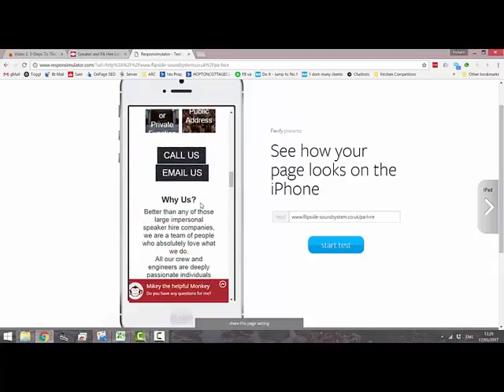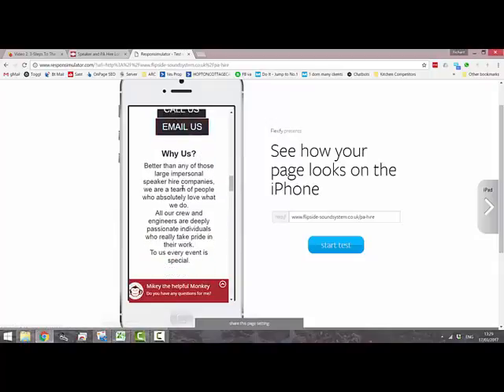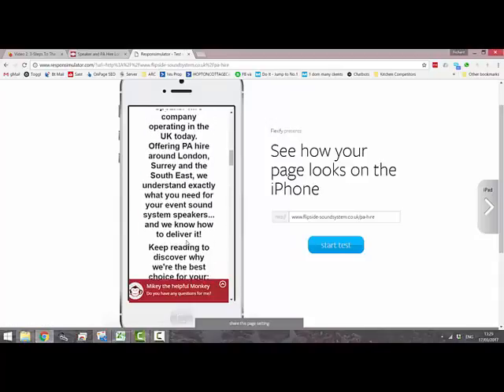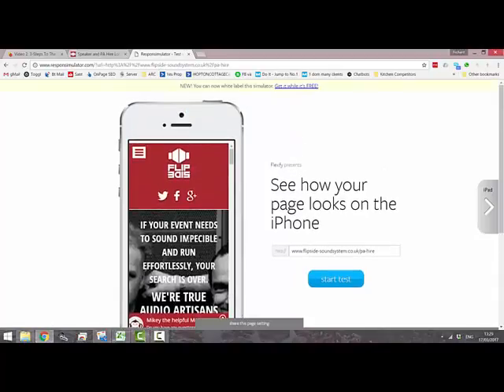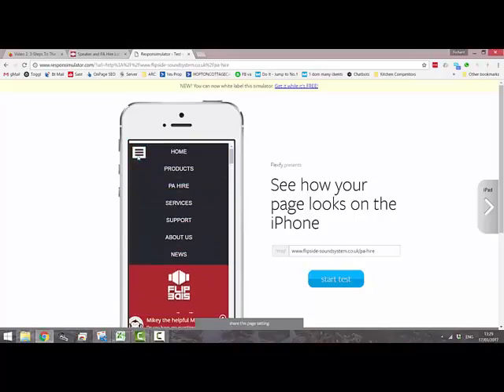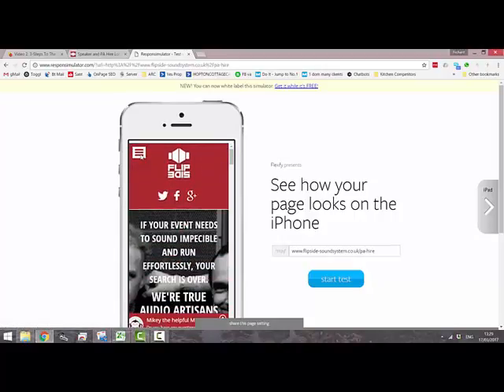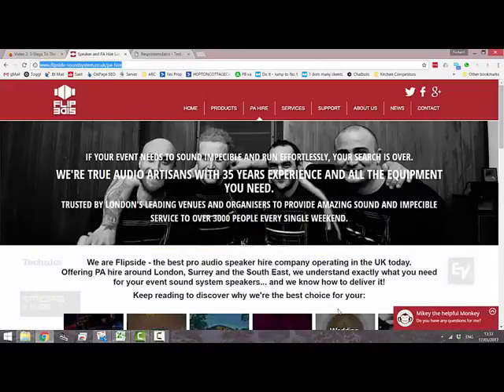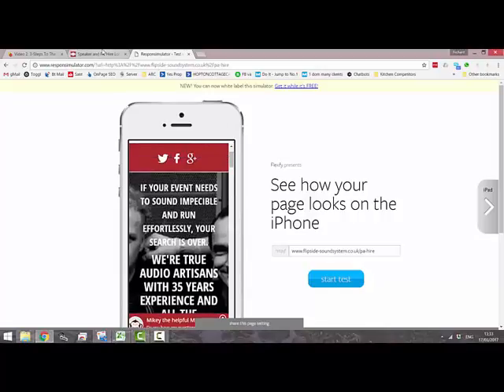PA hire landing page low hanging fruit edits - Part 2